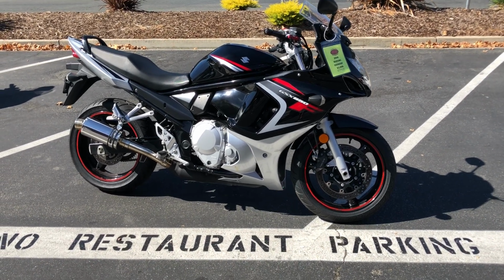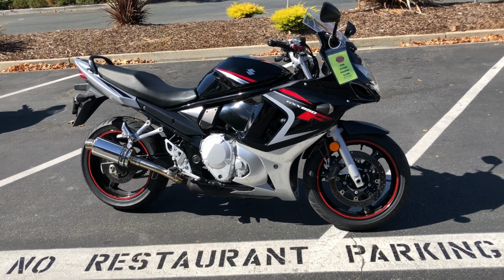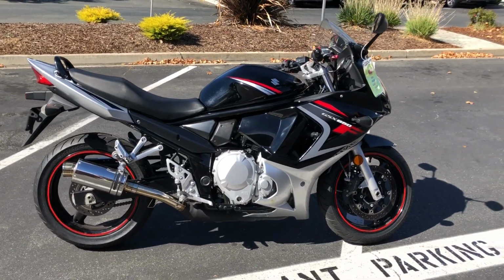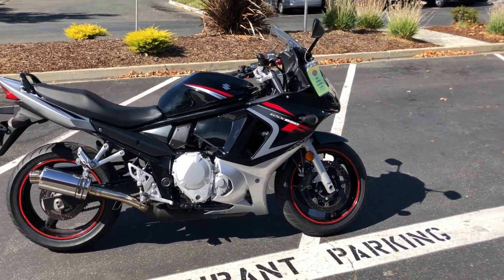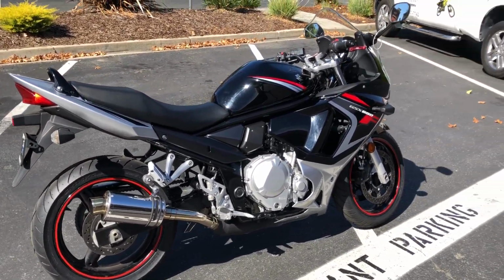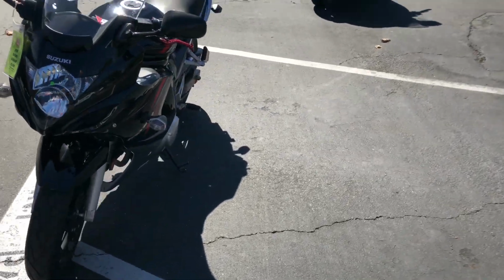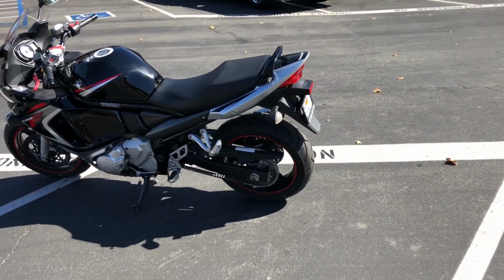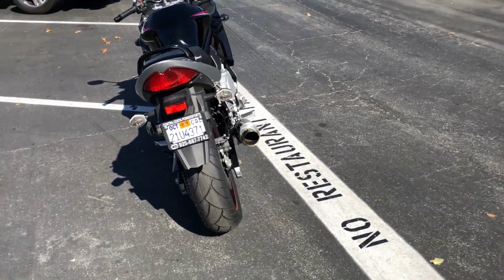Contra Costa Powersports-Used 2008 Suzuki GSX650F inline 4 cylinder sport motorcycle